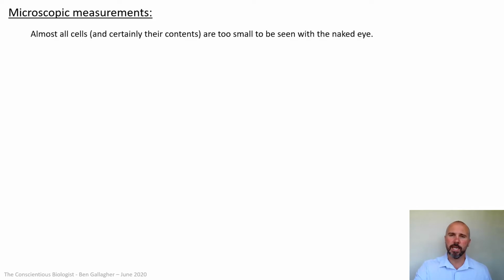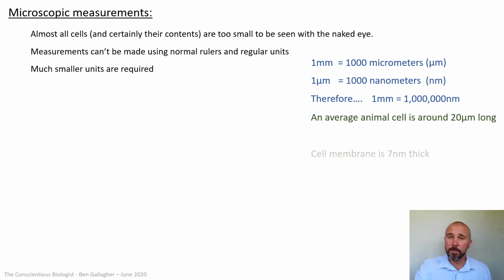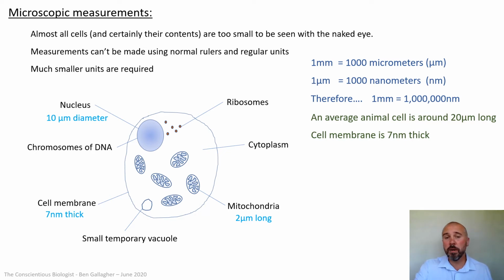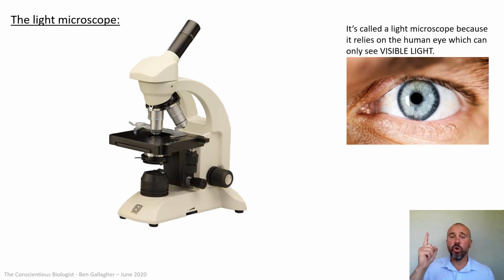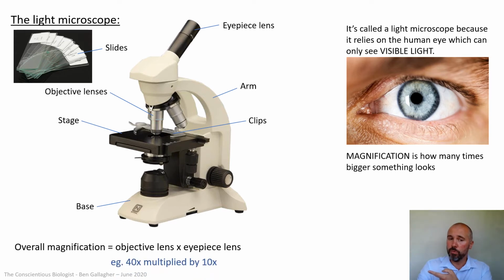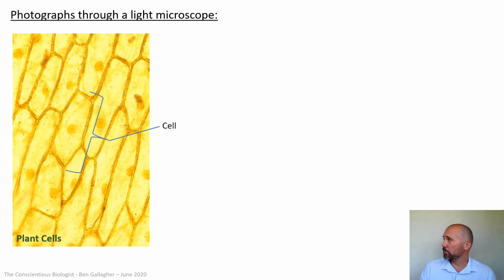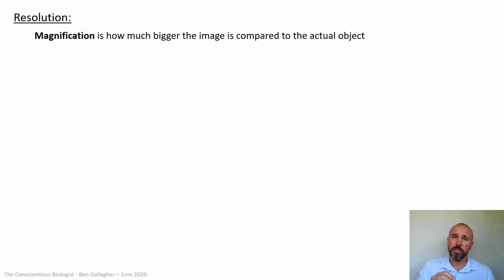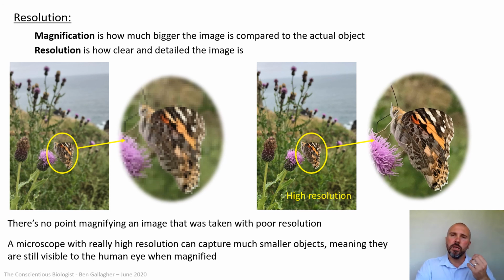Cells 6: Light Microscopes and Resolution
I've had to split the Microscope lessons into 2 videos, and this is the first of those. It looks at the measurements that are used in microscopic work, along with the basics of how a light microscope is structured and what it can do. We also go through the concept of "resolution" and why it is so important in microscopy. After this, go onto "Cell 7: Electron Microscopes and Magnification". That completes the unit on Cell Biology.